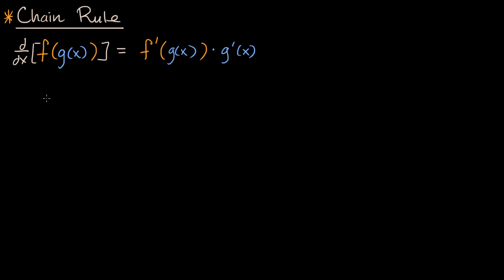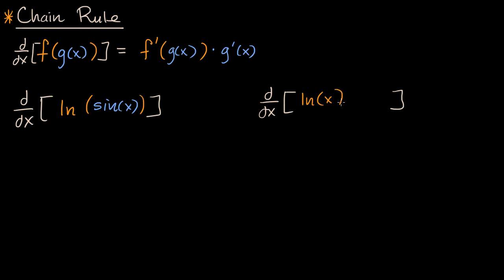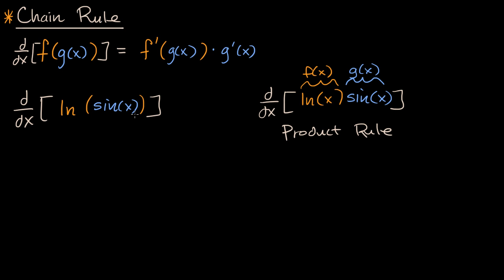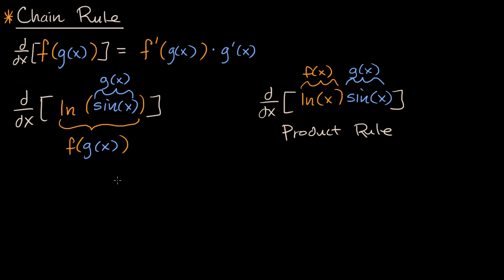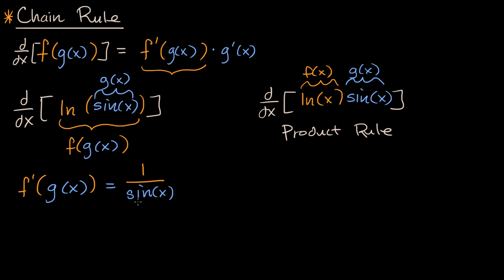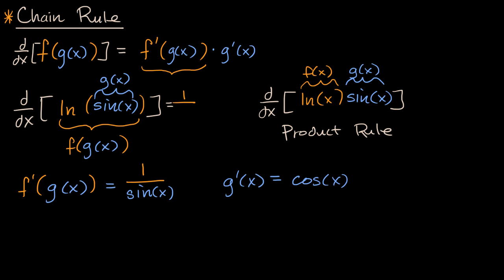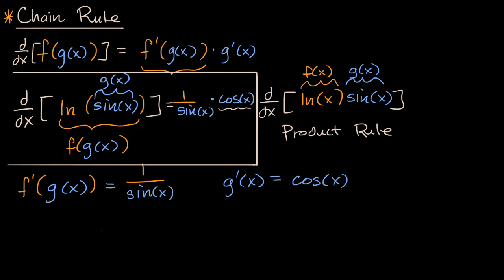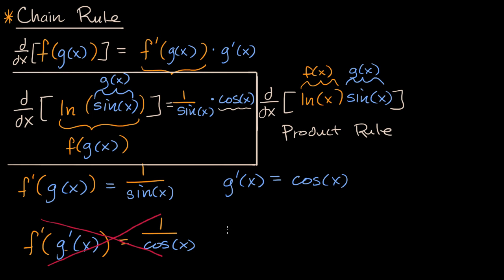Common chain rule misunderstandings | Derivative rules | AP Calculus AB | Khan Academy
Courses on Khan Academy are always 100% free. Start practicing—and saving your progress—now

Three common student misconceptions when applying the Chain Rule (from AP team at College Board).